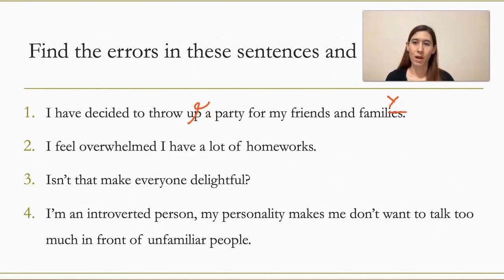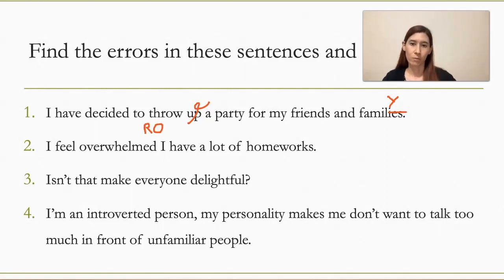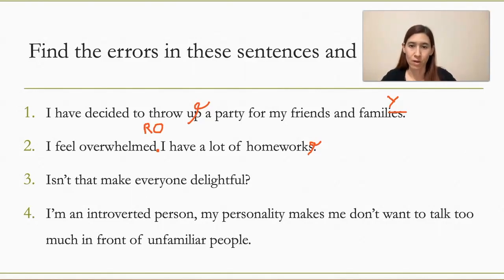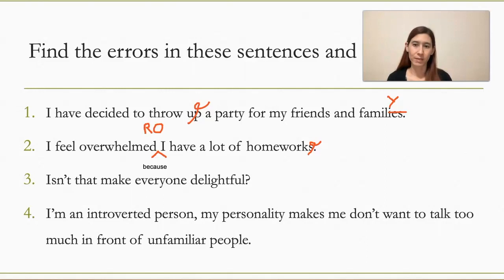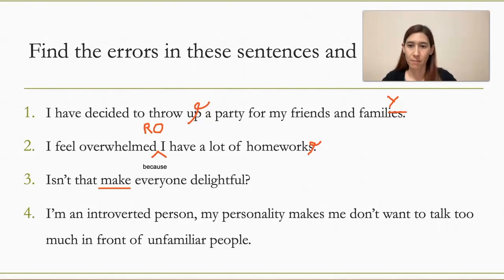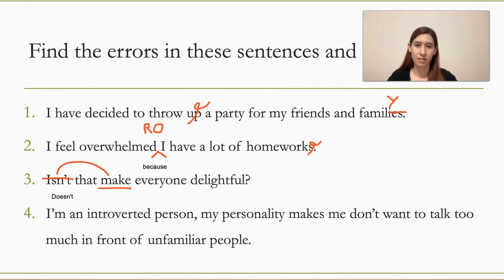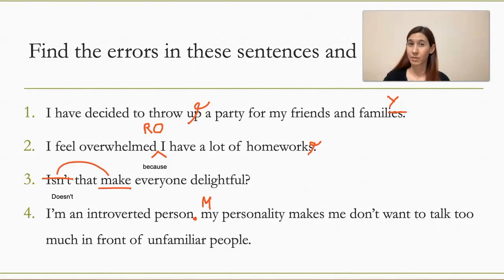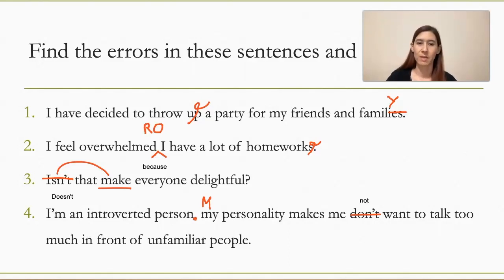Error Correction 2- Correcting Sentences to Improve Your Writing and Grammar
Are you able to find your mistakes when you write in English? Do you know how to correct what you've written? Watch this video to gain more practice in error correction. This interactive activity involves you finding the errors (mistakes) in four sentences and then correcting them. I correct the sentences with you and explain the mistakes and how to fix them. The four sentences in the video are actual sentences written by my students.

If you want me to correct some of your sentences, write them as a comment on this YouTube video, and I'll correct them for you or include them in a future video 😉

Track: Climbing Through Air 3